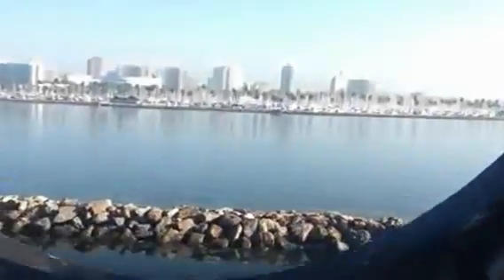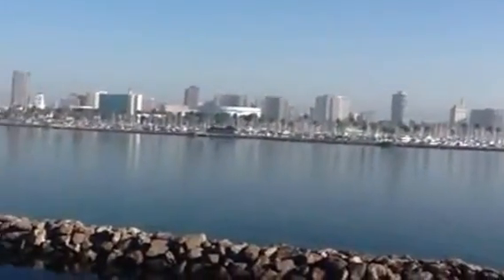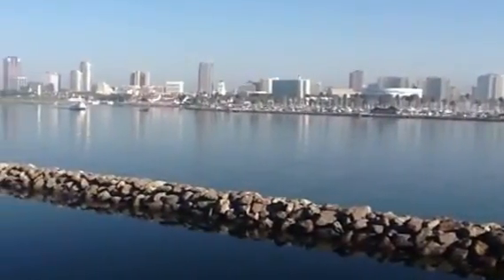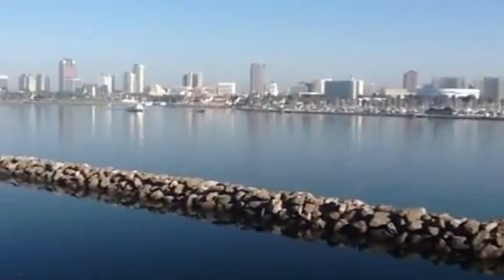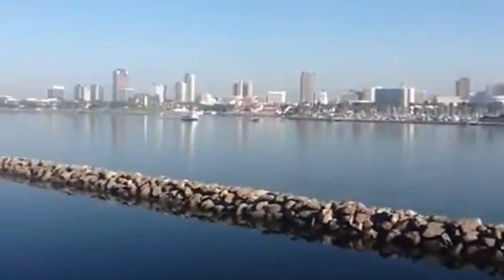Porthole on Queen Mary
Portholes today are not made like those found on ships from the past. In fact it is very uncommon to find a porthole like this one found on the Queen Mary in Long Beach, CA.